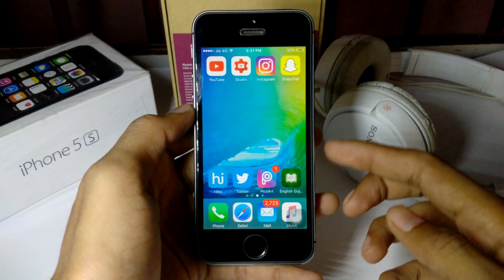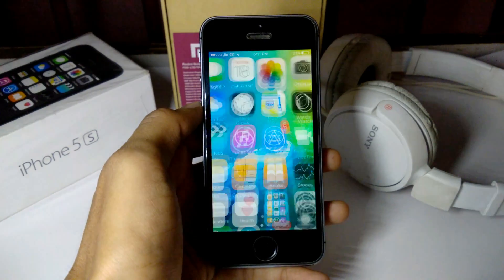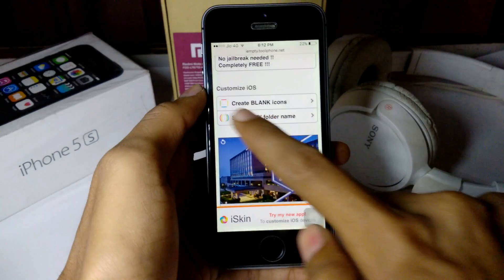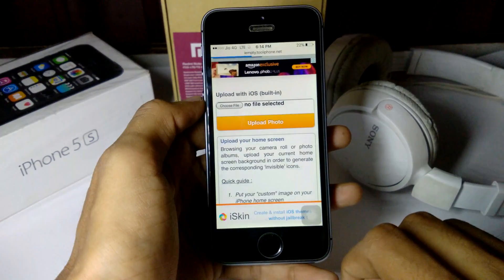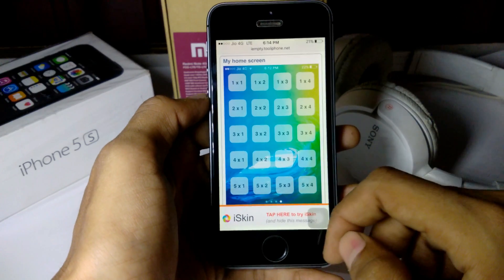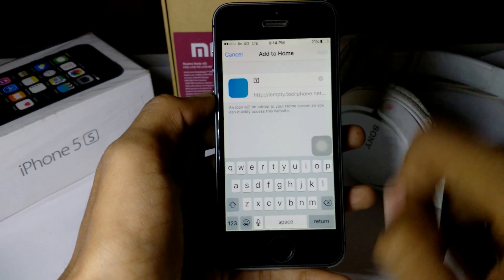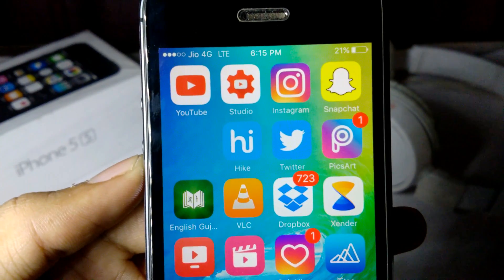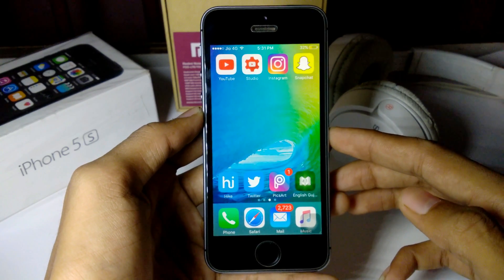How to Create BLANK SPACE Between Icons? | iOS 10 and any Higher iOS Firmware | No Jailbreak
In this video I have best iOS trick. By using that you can create "Blank Spaces" between your iOS device icons. Believe me guys it looks so cool and awsome. The best thing it does not require any Jailbreak".

► Also Take A Look on This Videos Related to Android:

How to convert your android smartphone to DSLR?

10 INCREDIBLE Android Life Hacks | Everything You Should Know to Increase Performance

How to use one WhatsApp Account in two Devices | NO ROOT | Legit

How to call anyone from fake number? | Trusted | Legit

How to Prank Your Friends by Misscalls and SMS?

How to create WhatsApp Group Link?
Regards,
EverythingTech360.